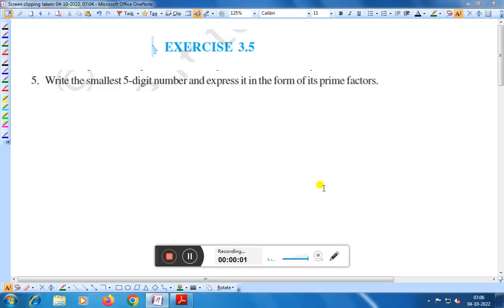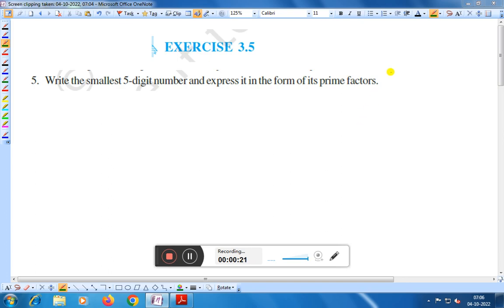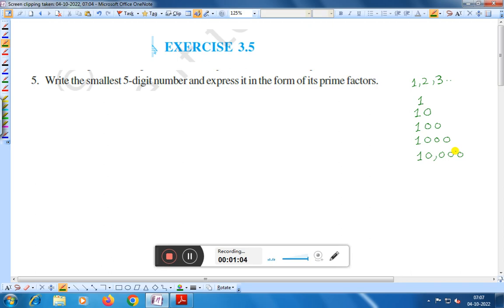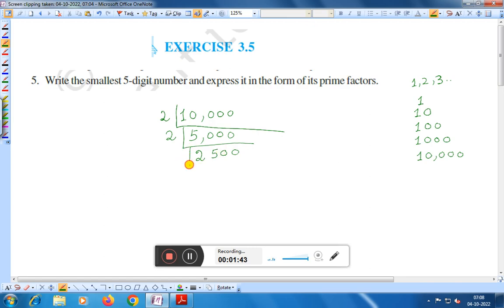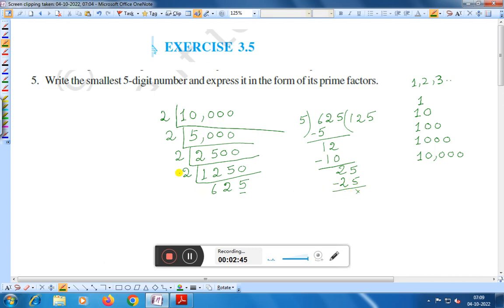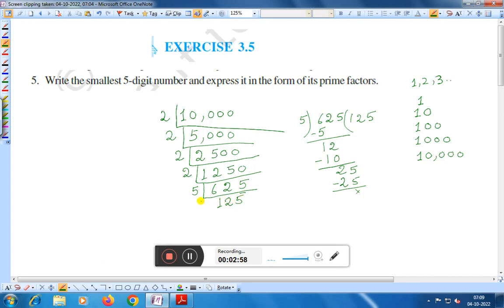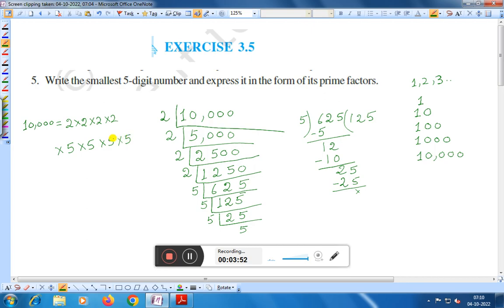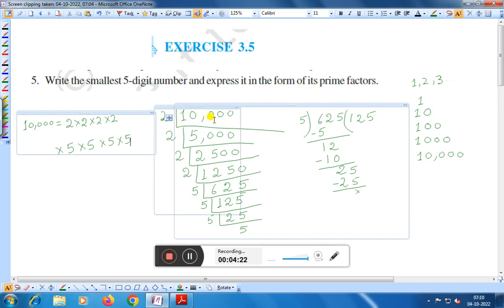EXERCISE-3.5 ,Q.NO-5 ,PLAYING WITH NUMBERS,MATHS CLASS-6,CHAPTER-3